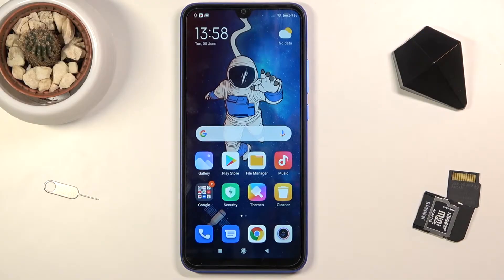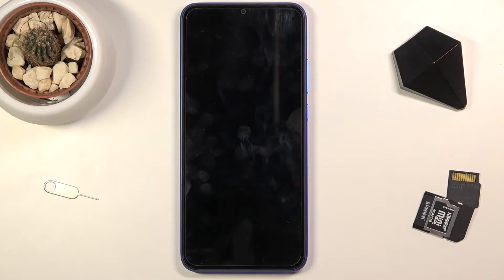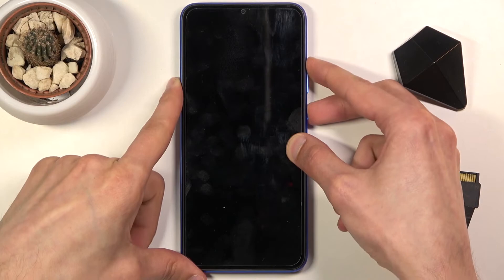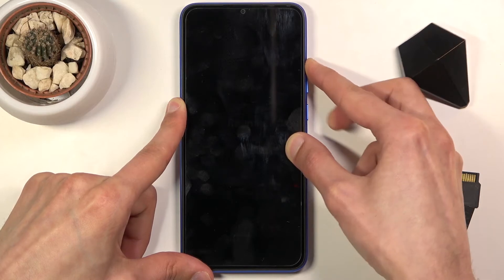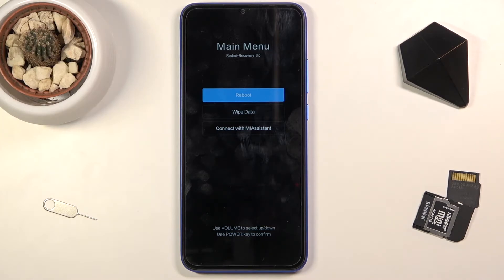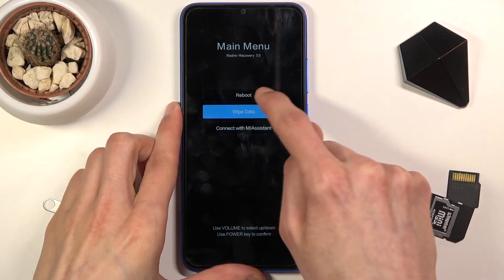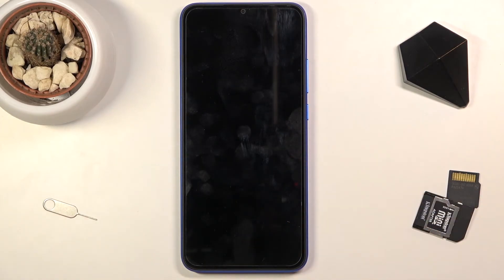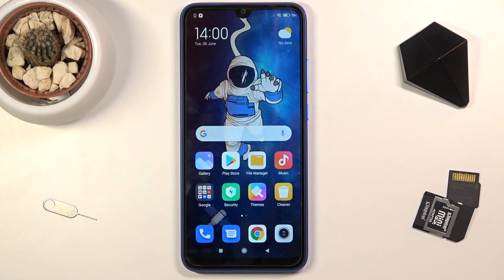Recovery Mode in XIAOMI Redmi 9AT– Allow Recovery Features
Read more info about XIAOMI Redmi 9AT:
Do you wonder how to get access to the Android recovery mode in XIAOMI Redmi 9AT? Wish to check the combination of keys that allow you to open recovery settings in XIAOMI Redmi 9AT? In the enclosed tutorial, we explain to you how to boot recovery mode in your Xiaomi smartphone. If you want to resolve system issues with recovery features, follow the attached instructions, and without any problem, activate Android recovery mode in XIAOMI Redmi 9AT. Let’s check out the instructions and use the recovery settings available on your Xiaomi smartphone. Visit our HardReset.info YT channel to get many useful tutorials for XIAOMI Redmi 9AT.

How to open Recovery Mode in XIAOMI Redmi 9AT? How to boot Recovery Mode in XIAOMI Redmi 9AT? How to enter Recovery Mode in XIAOMI Redmi 9AT? How to quit Recovery Mode in XIAOMI Redmi 9AT? How exit the Recovery Mode in XIAOMI Redmi 9AT? How to use Recovery Mode in XIAOMI Redmi 9AT?